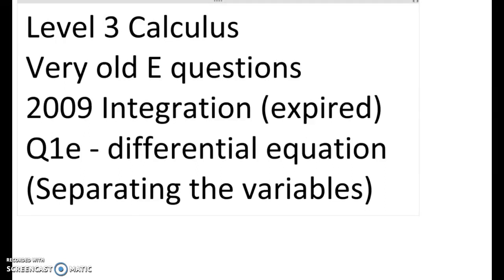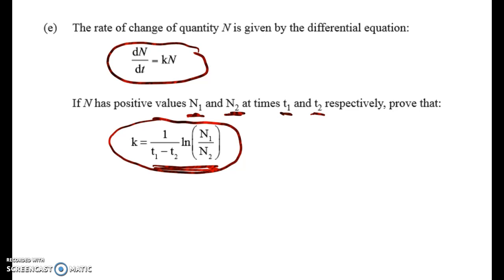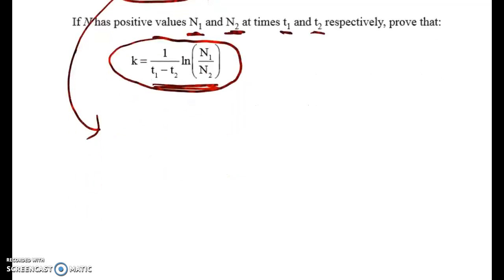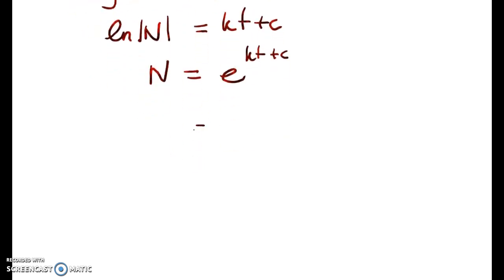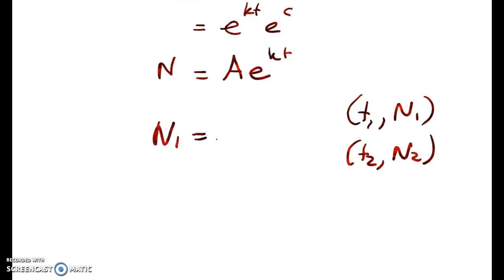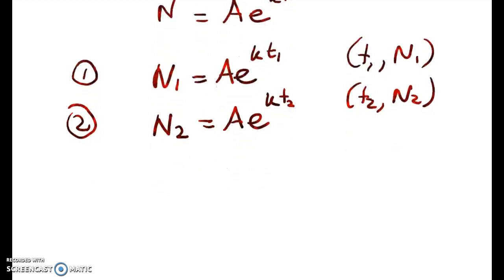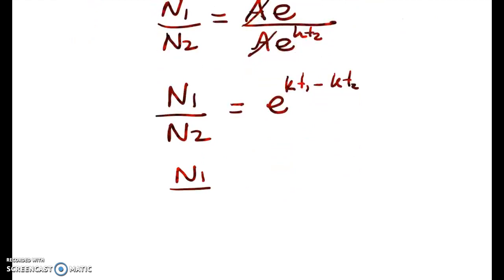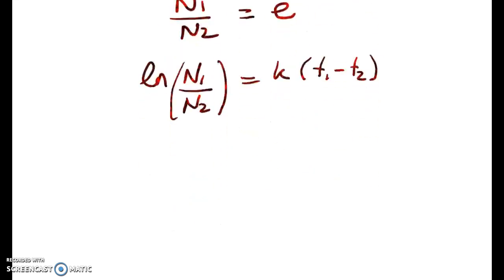Level 3 Calculus - very old E questions - integration 2009 Q 1e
Separating the variables, DE